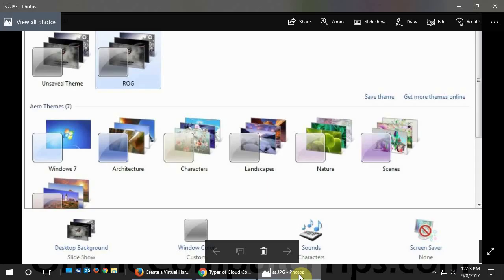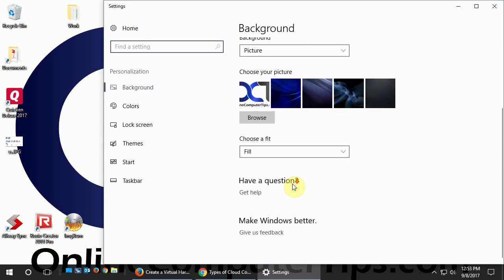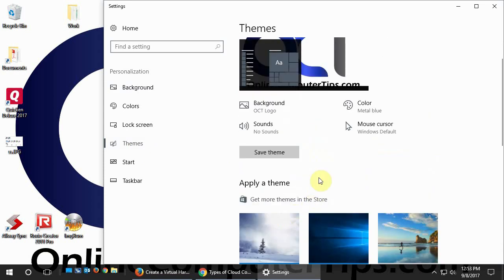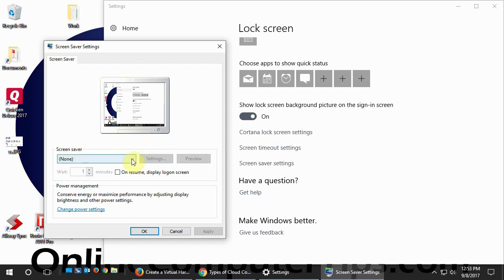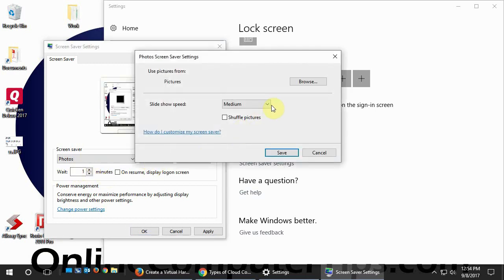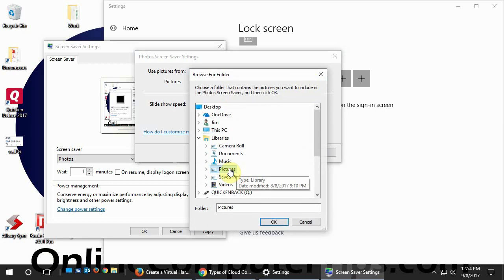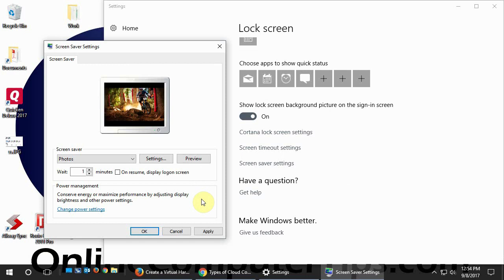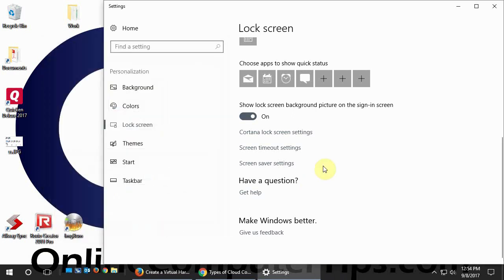Configure the Windows 10 Screensaver Pictures Slideshow: UPDATED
Windows 10 allows you to use a specified folder of pictures as a screensaver slideshow but in newer versions of Windows 10 they changed where you set it up for some reason. This video will show you how to configure a photo slideshow in just a few easy steps.